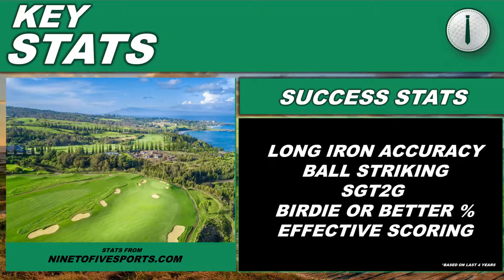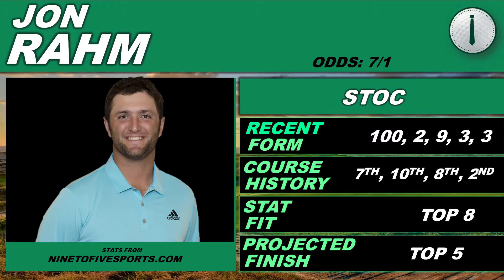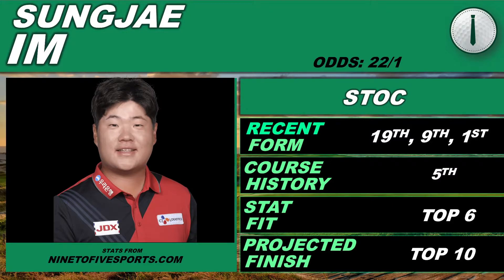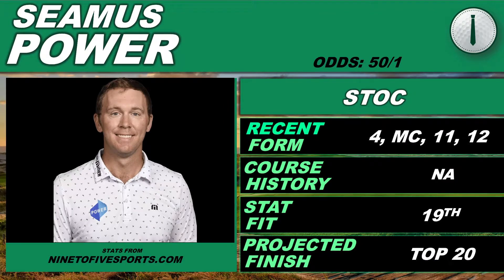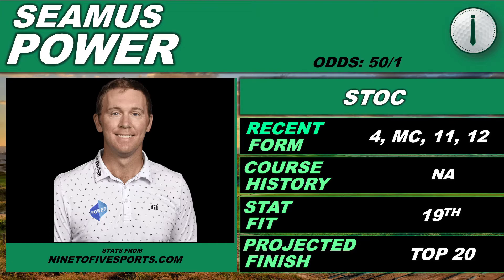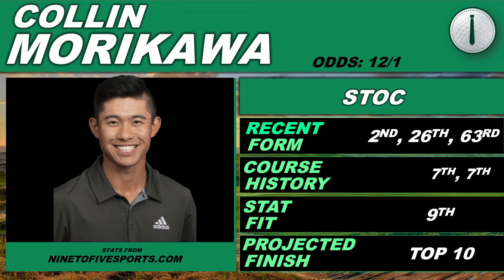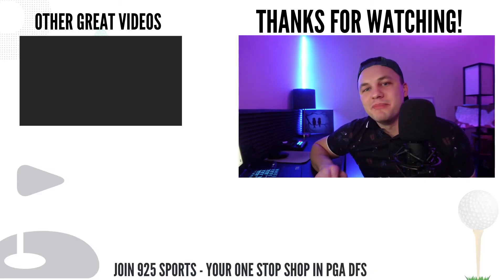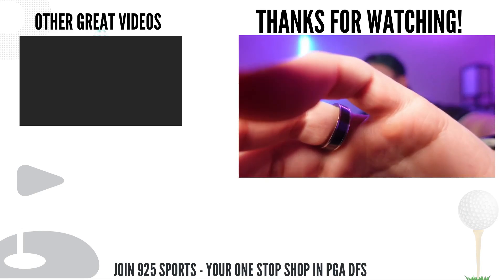Sentry Tournament of Champions: Core Plays / Outright Bets